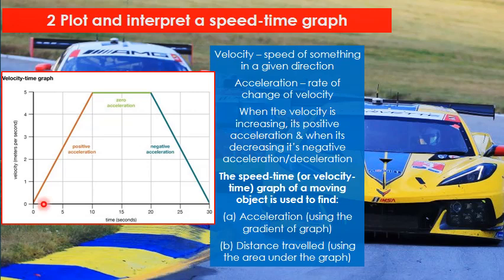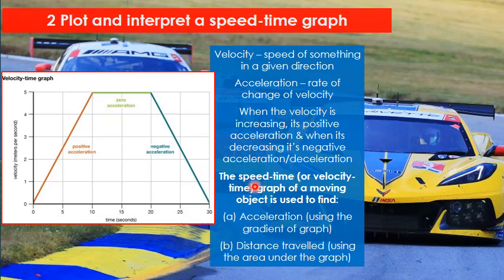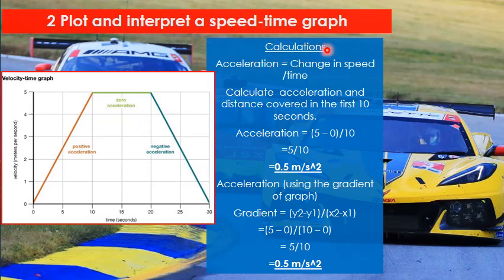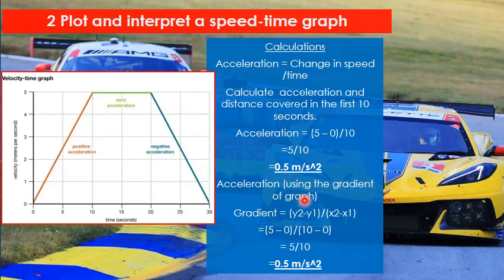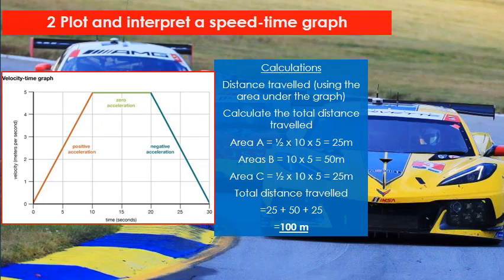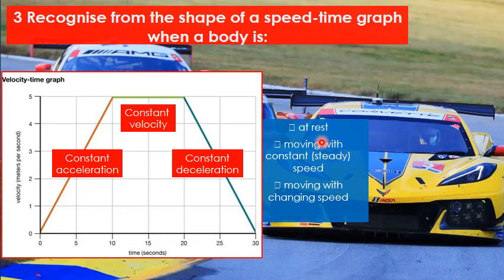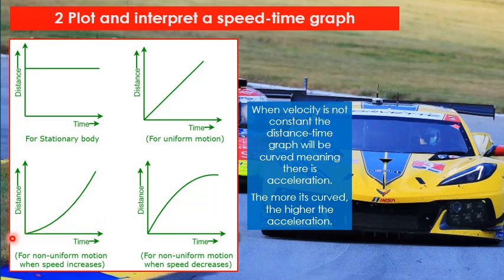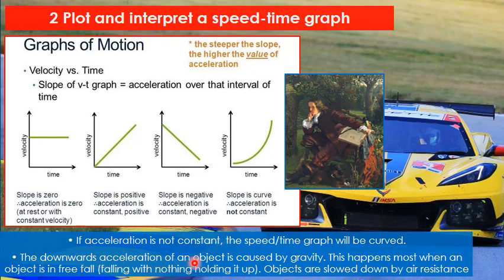COMBINED SCIENCE P1.2b MOTION | Physics | Speed & Acceleration Explained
🎥 COMBINED SCIENCE P1.2b MOTION | Speed & Acceleration Explained 🚀

In this comprehensive IGCSE Combined Science lesson, we delve into the captivating world of motion. Whether you’re gearing up for your exams or simply curious about the physics behind movement, this video has you covered. Buckle up as we explore essential concepts related to speed, velocity, acceleration, and graphing techniques.

🔍 Topics Covered:

Speed and Velocity: Understand the difference between these fundamental terms and how they relate to motion.
Acceleration: Discover how objects change their velocity over time and the factors influencing acceleration.
Distance vs. Time Graphs: Learn how to interpret and create graphs that represent an object’s motion.
Formula Triangles for Calculations: Master the mathematical tools needed to solve problems involving speed and acceleration.
Vector Quantity: Velocity: Explore velocity as a vector, considering both magnitude and direction.

Remember, understanding motion isn’t just about acing exams—it’s about appreciating the fundamental principles that govern our universe. 🌌